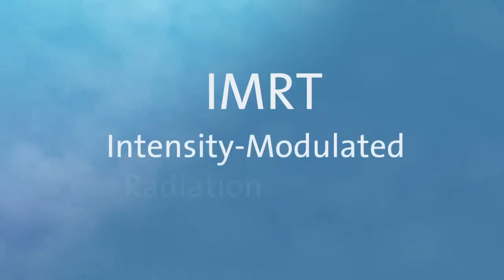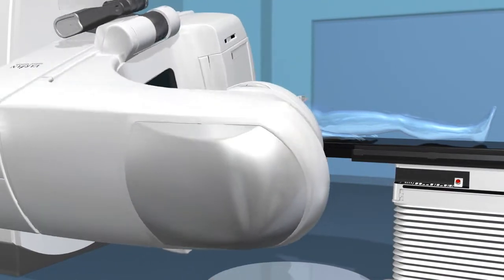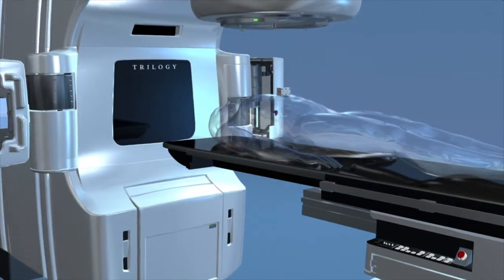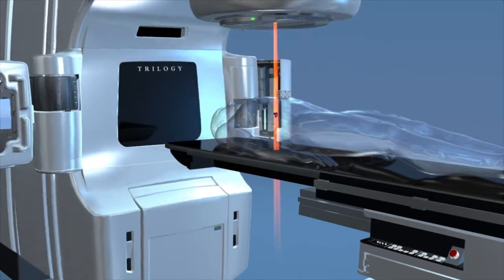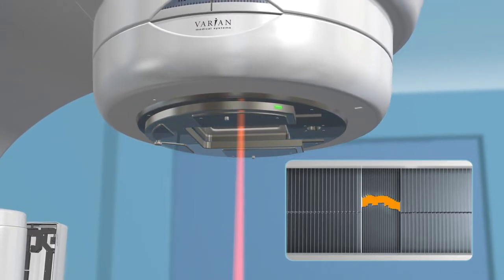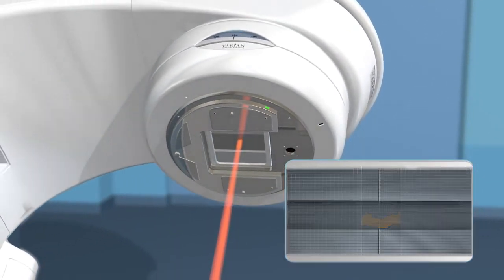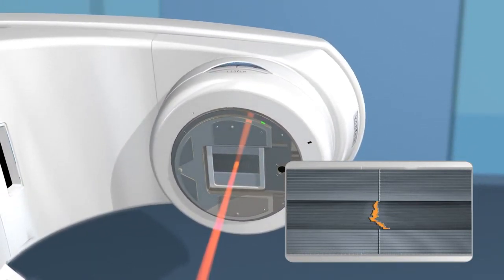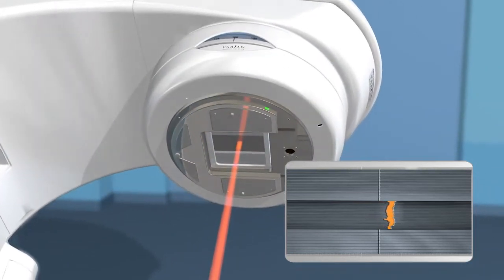IMRT Trilogy Medical Linear Accelerator (LINAC)